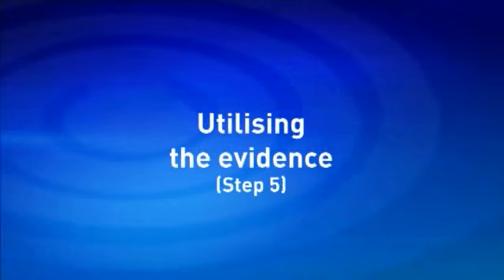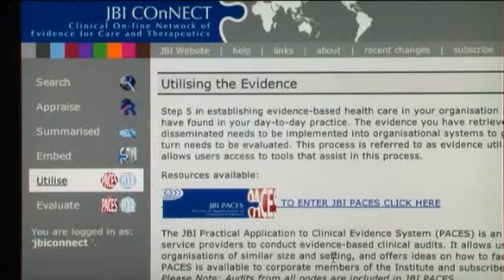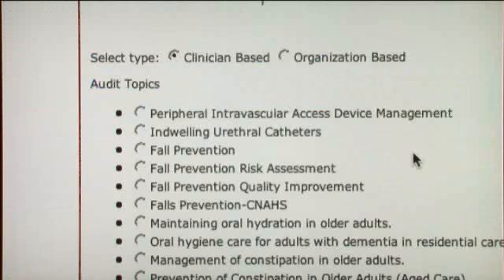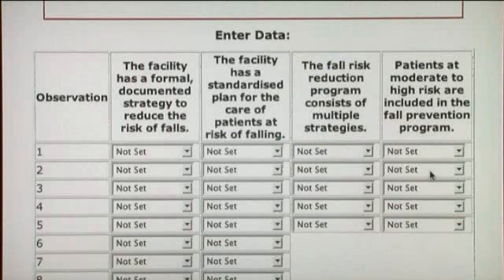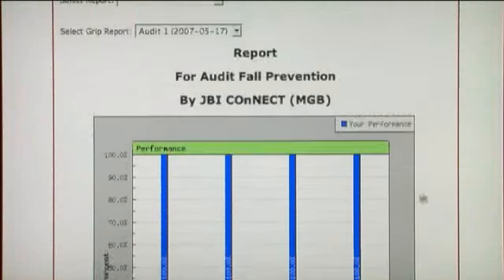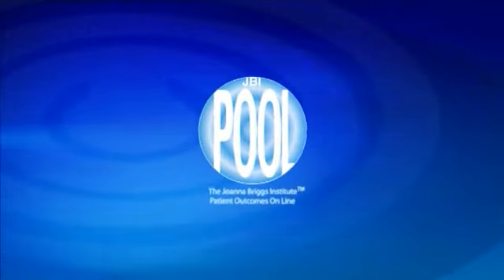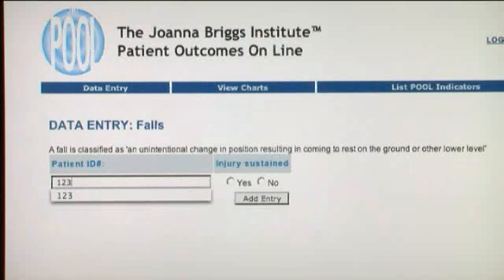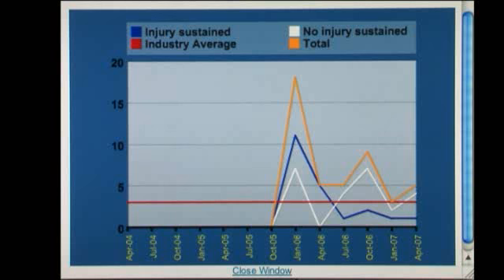S08 - Utilising the Evidence (Step 5)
JBI COnNECT - Utilising the Evidence (Step 5)